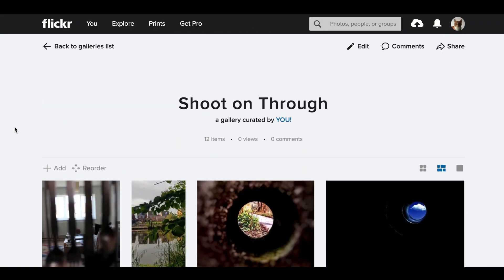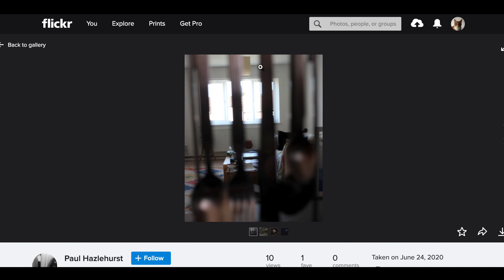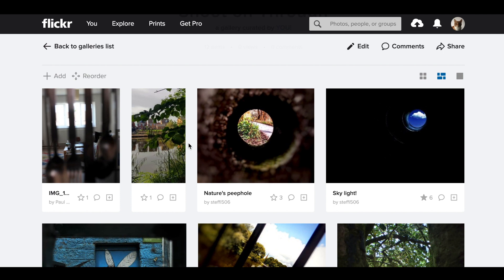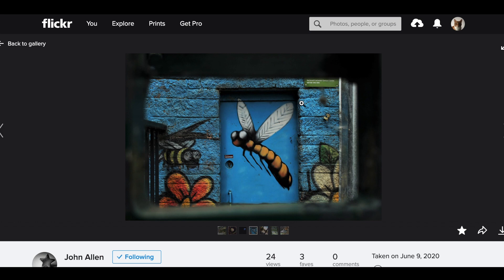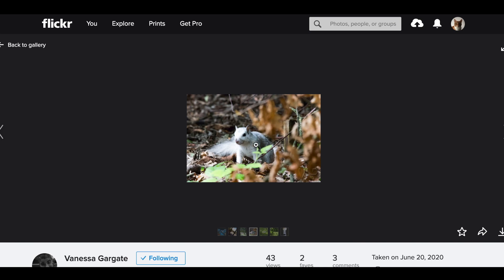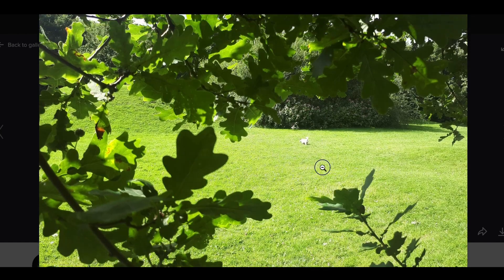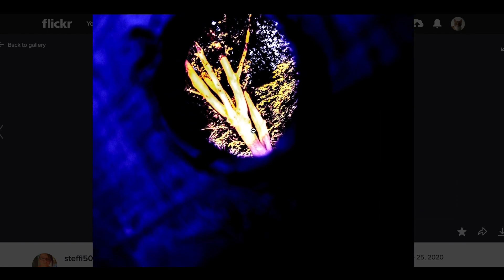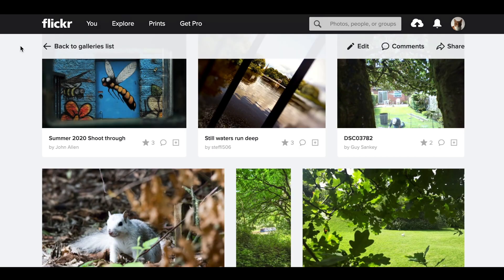📸 Photography Friday 📸 Session 14 review 'Shoot on Through'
📸 Photography Friday 📸

Session 14 review 'Shoot on Through'